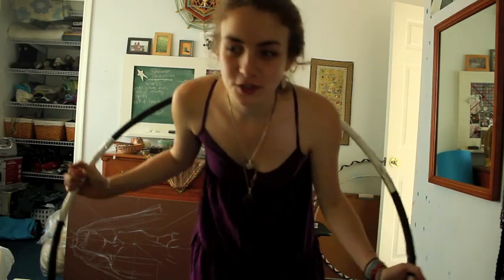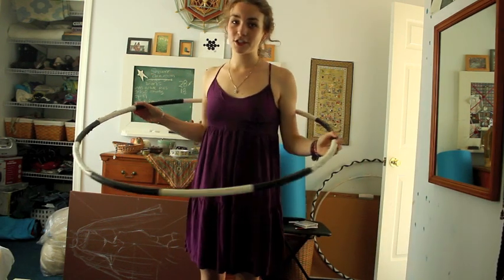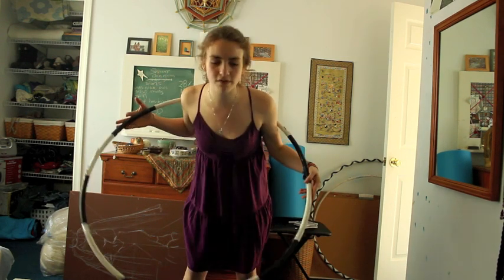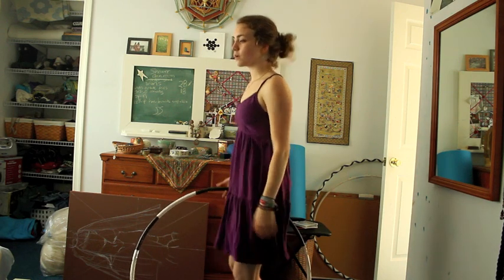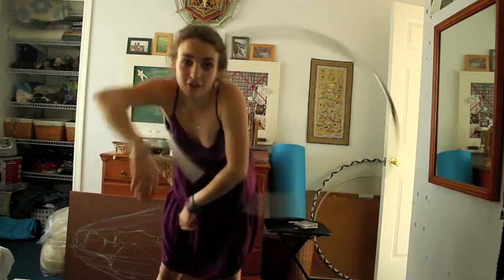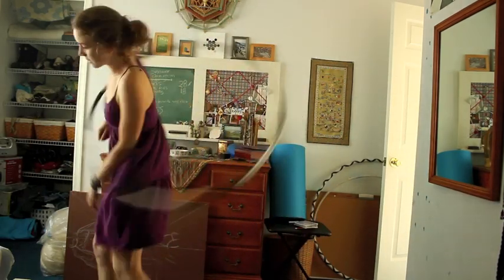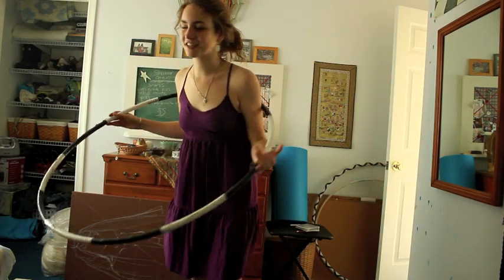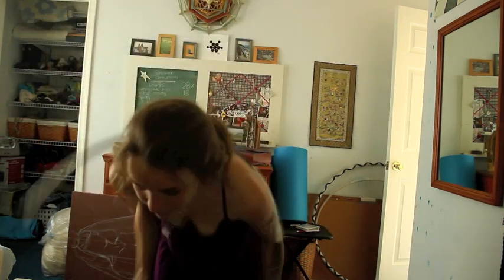Comprehensive Vertical Shoulder Hooping Tutorial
Hi hoopers! hopefully this will help some of you out who are having difficulty! This was something that took me a long time to master, and I really only got it after I figured out all the ways to stall it and make it easier on myself! So hopefully with all the little tips (breaks/barrel rolls/different arm movements and such) in there it'll resonate with at least one person! Good luck! Let me know if you need any help with anything, at all!